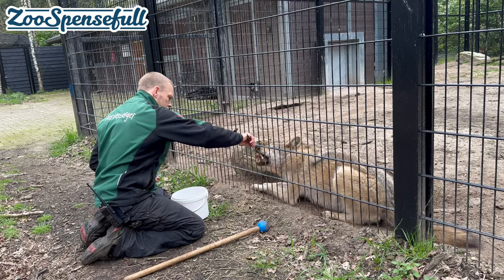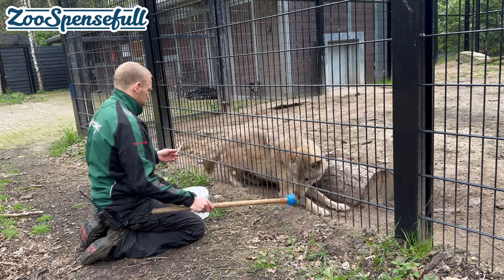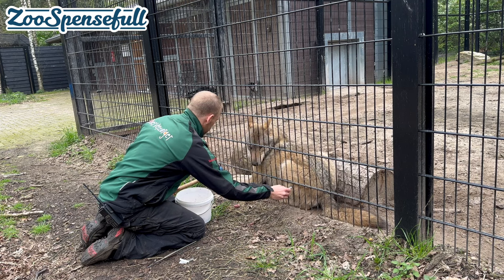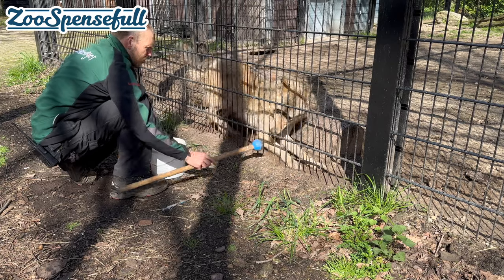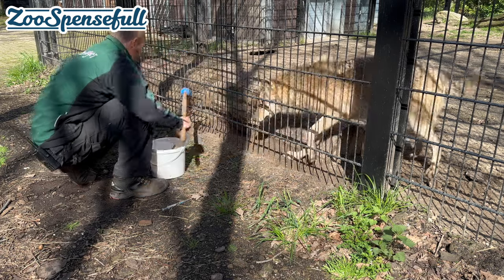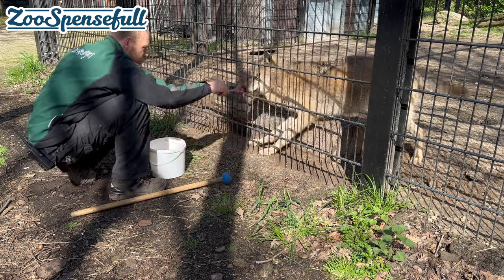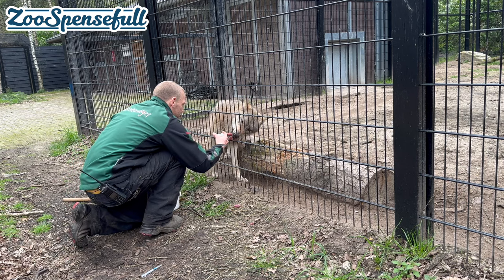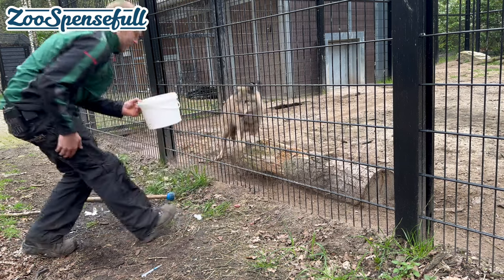Wolf Training; What do we inject?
We strive to the best care for the animals. Therefore we want to train them for situations like voluntary transportation or full medical checks.